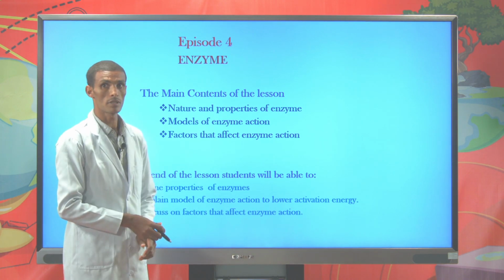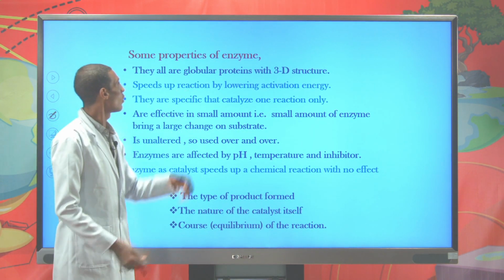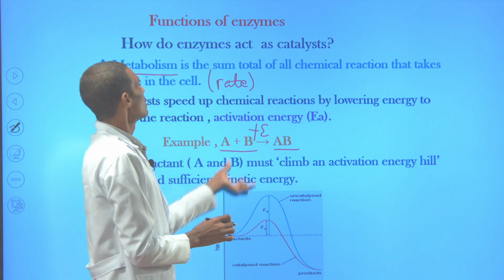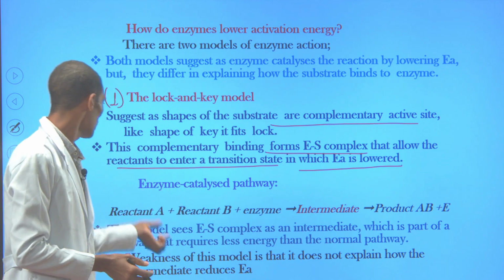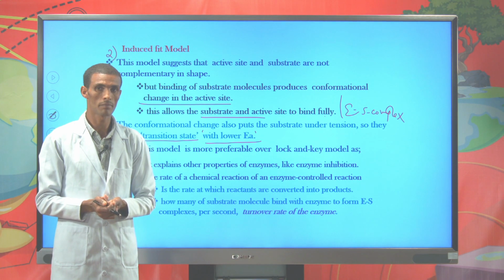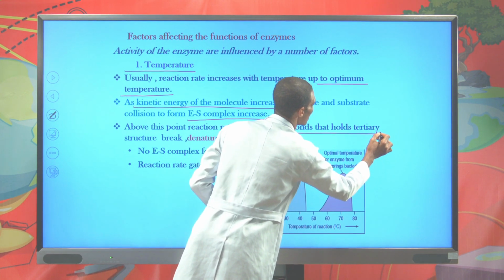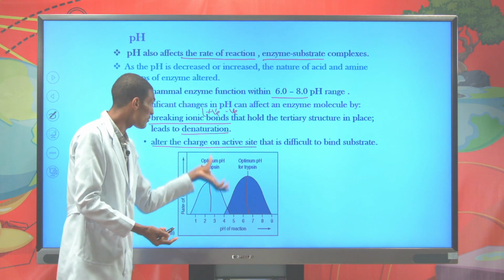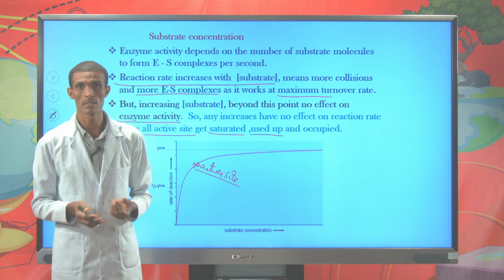[EP 4] Enzyme